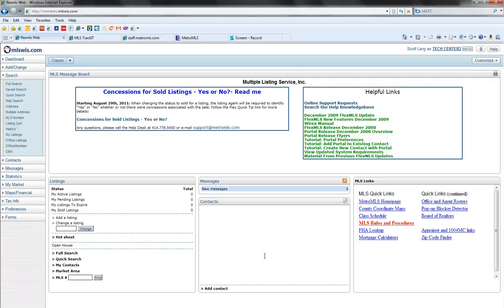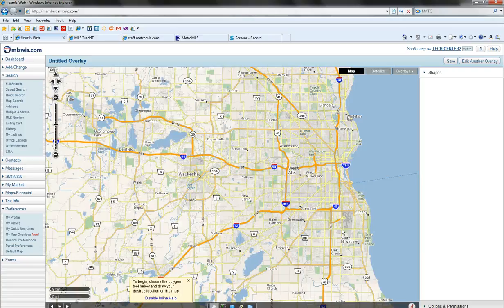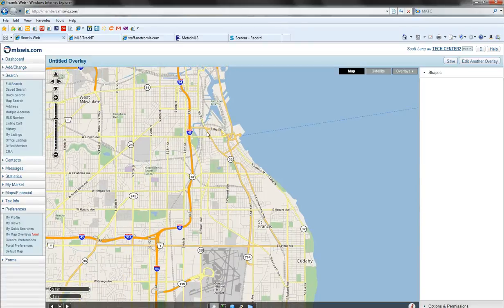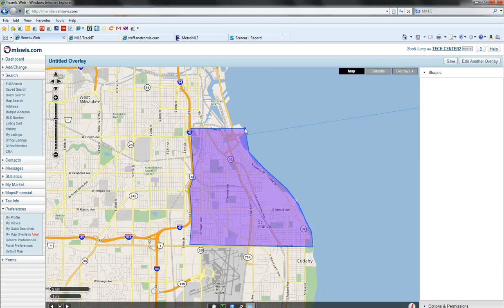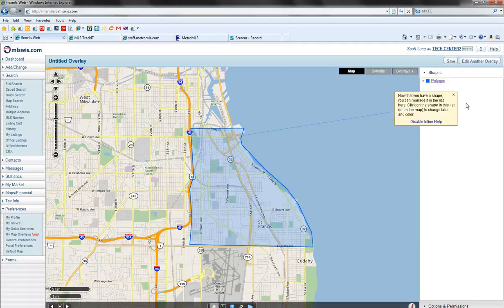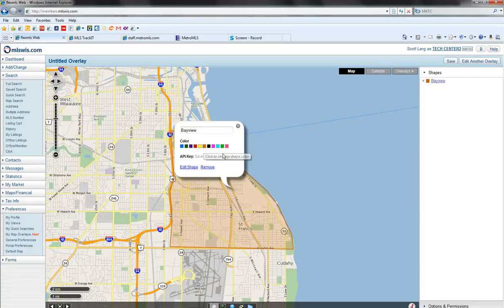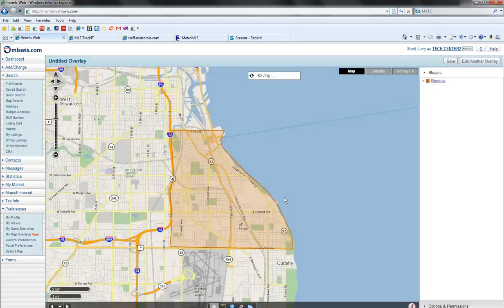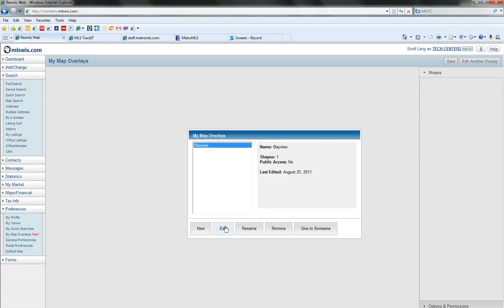Using My Map Overlays Screen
This video is part of the FlexMLS Online Training Center. Here you will find demonstrations of 5 minutes or less, of many of the functions available in FlexMLS.